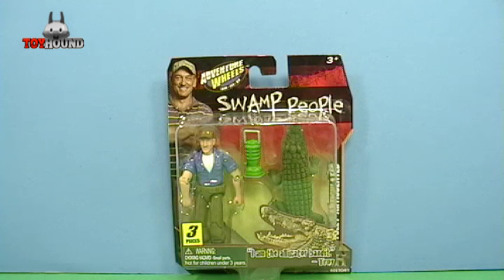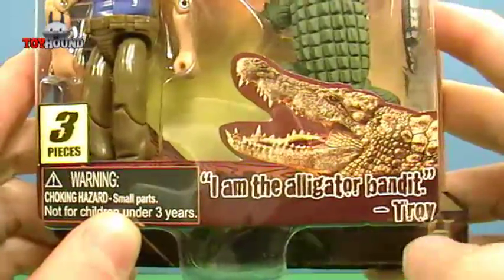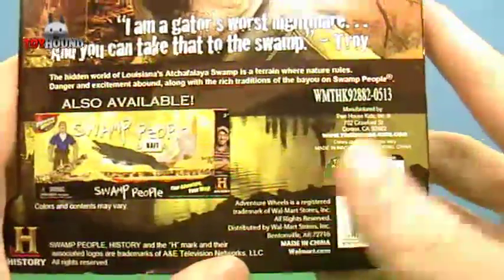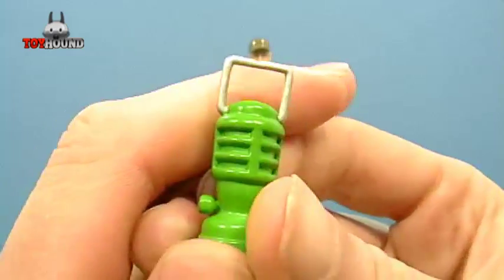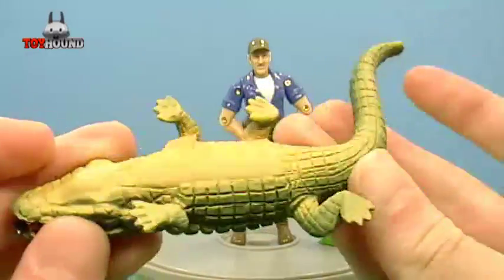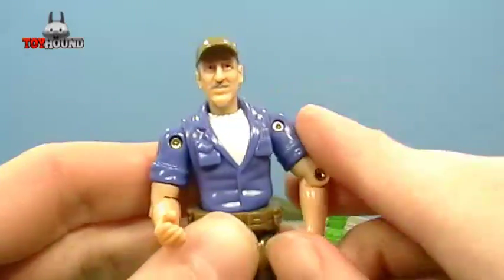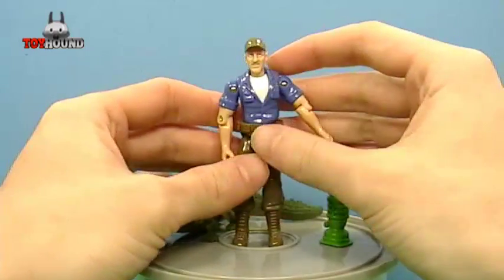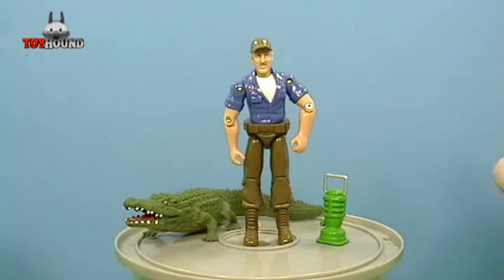Swamp People Action Figure Troy Landry,Treehouse Kids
Ages 3+
In this video is a toy review of a Adventure Wheels Land,Air, Sea Series  Swamp People Troy 4" inch Action Figure. Now, this toy is produced by Treehouse Kids and is base off A&E Television networks, The History Channel's American reality series Swamp People character Troy Landry. I found and purchased this toy for $4.97 at Walmart.